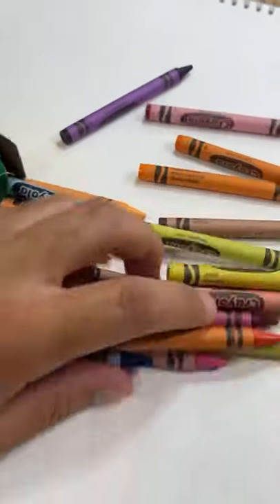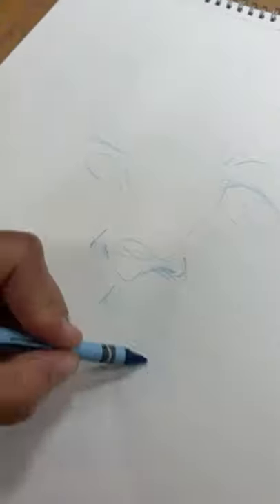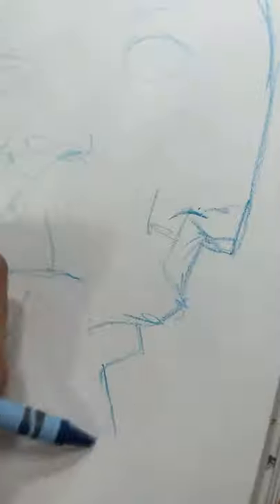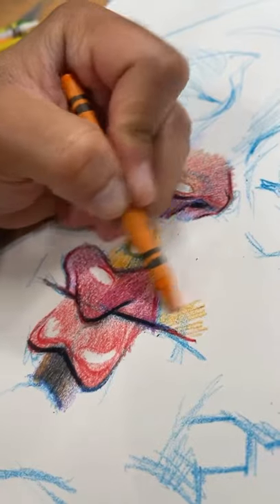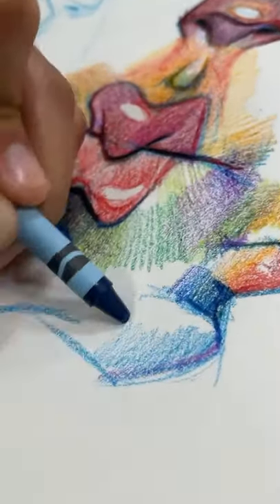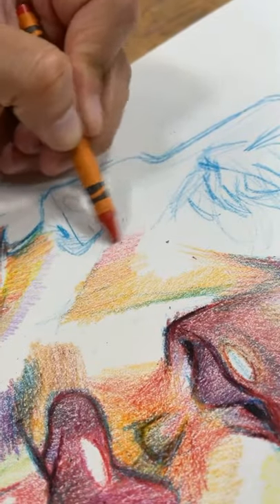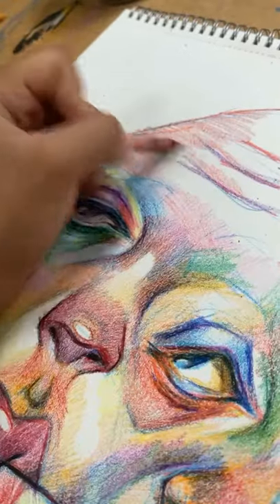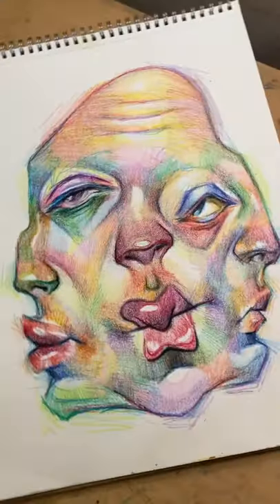When’s the last time you used Crayons?